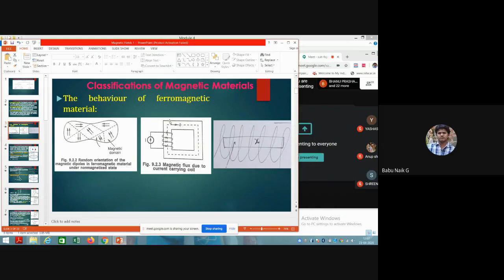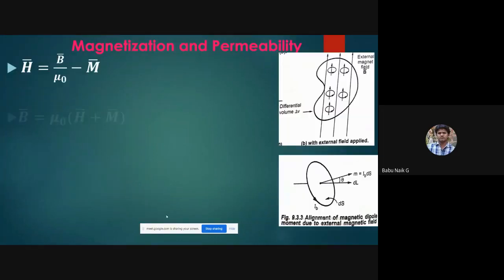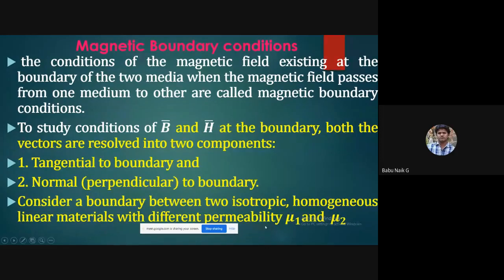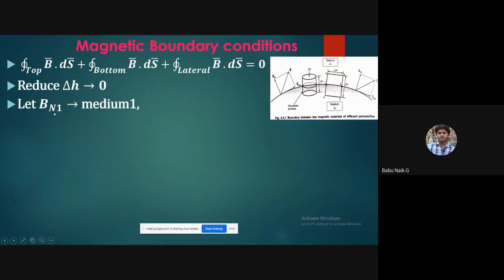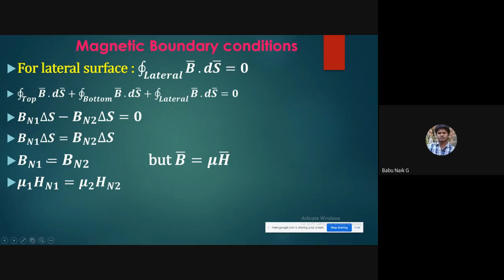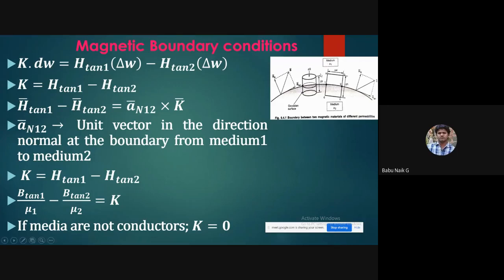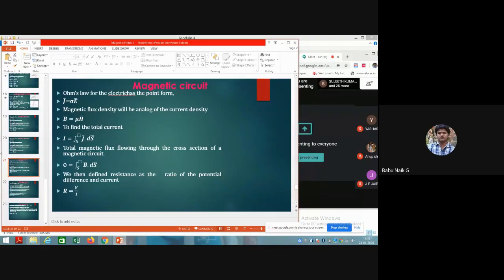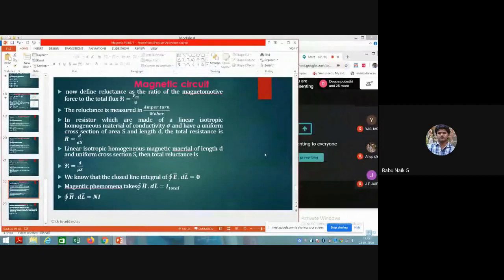EMFT_Magnetic Boundary and Magnetic circuits